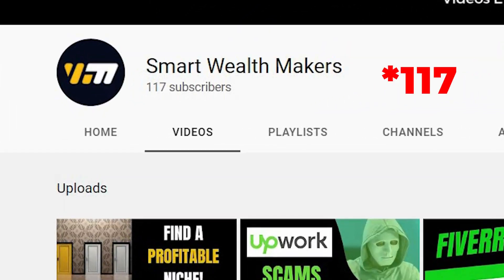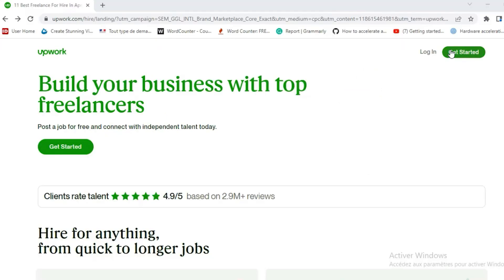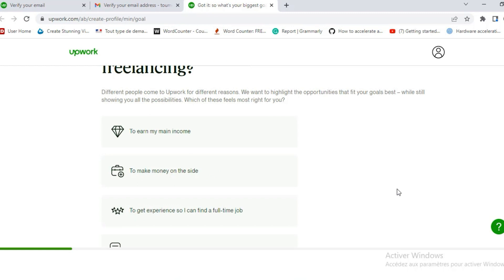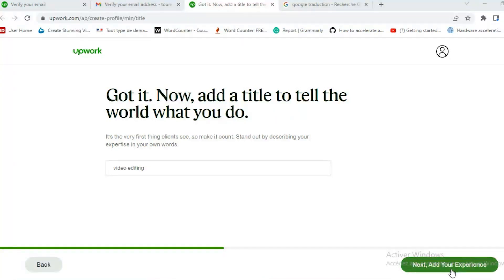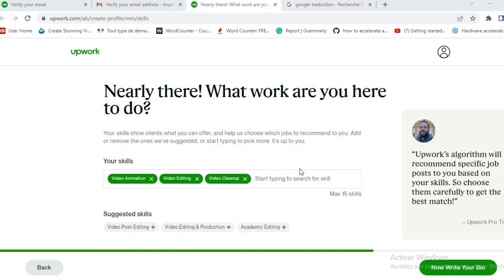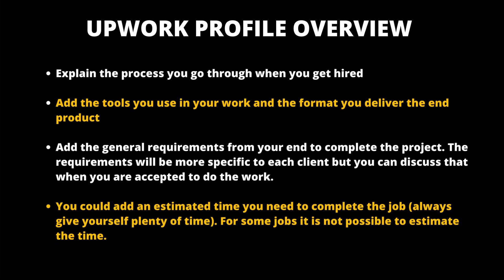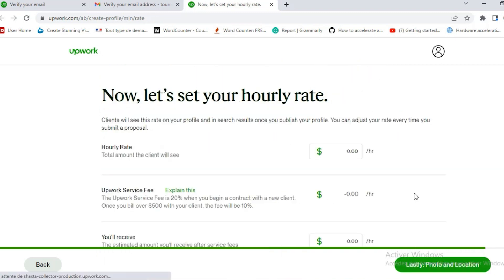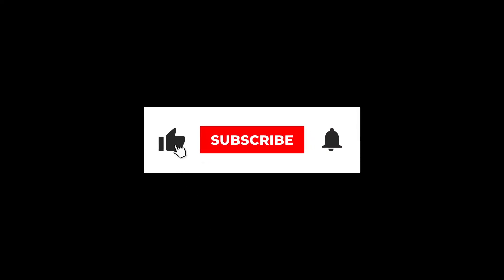Create Upwork Profile (Step by Step Tutorial Plus Tips) | Beginner to Top Rated on Upwork Series-1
Create your first Upwork profile. In this Upwork Step by Step tutorial, you will be able to create your profile in few minutes. This video is for new freelancers and is the first video of 'A Beginner to A Top Rated Freelancer On Upwork' Series.

✅ Tools & Software

🚀 - RESOURCES
then click on Resources on the Menu.
✅ Links

Join us on Facebook: @smartwealthmakers
***MEDIA*** We have a license for footage used in this video.
I really care about YOU and want you to succeed!